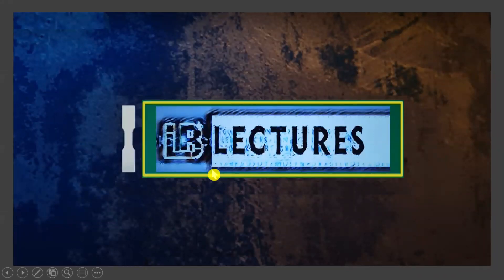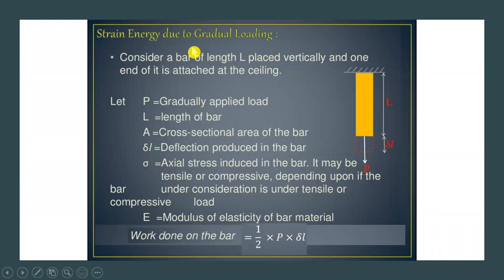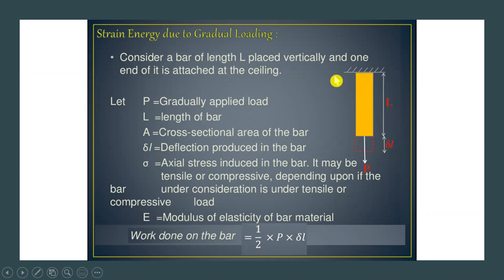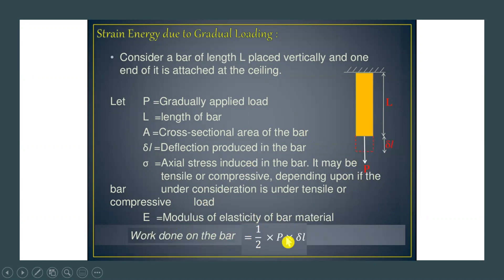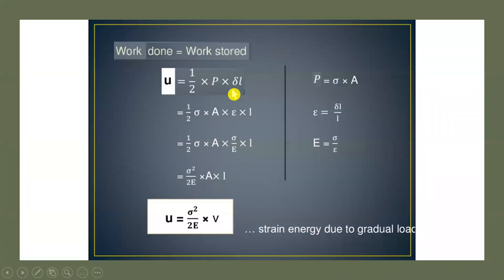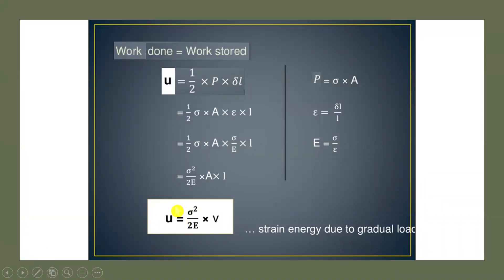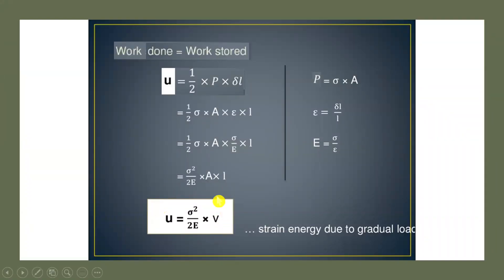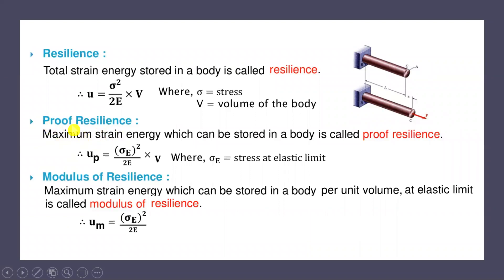Stain Energy | Resilience | Proof Resilience | Modulus of Resilience